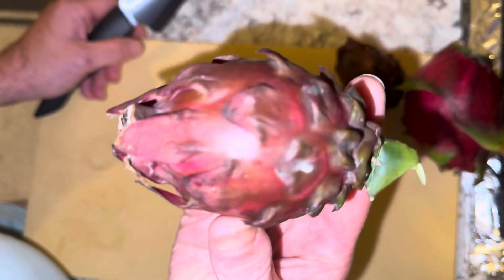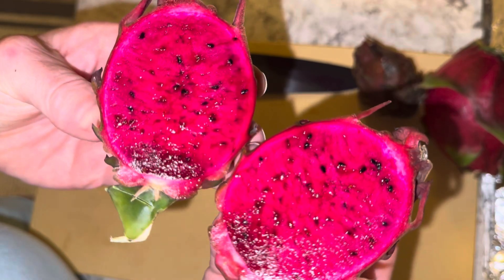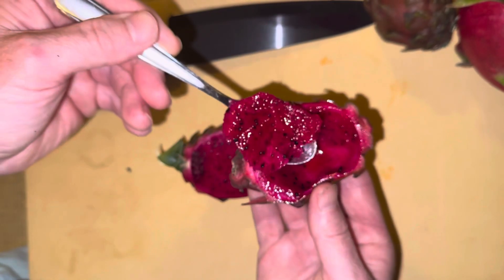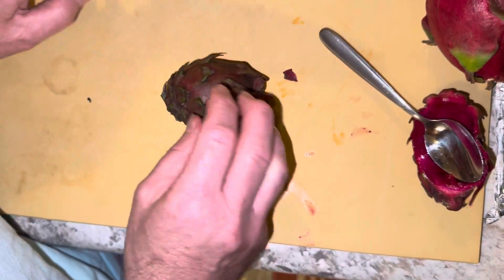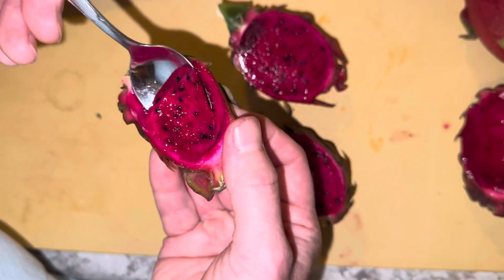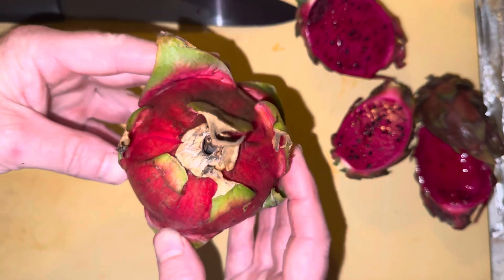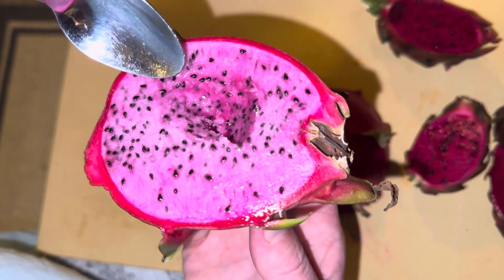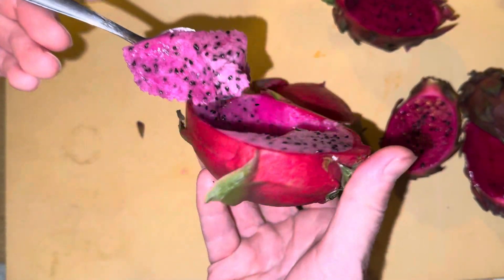American Beauty & Sugar dragon Taste test